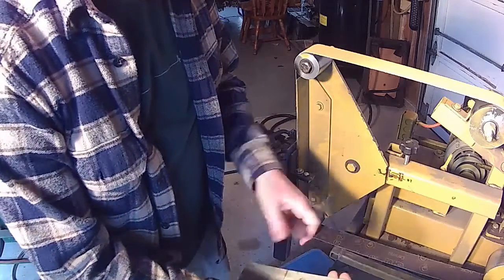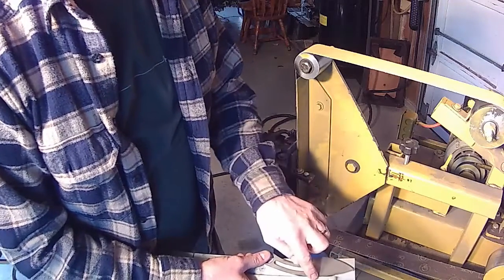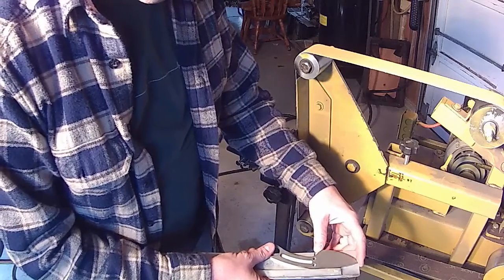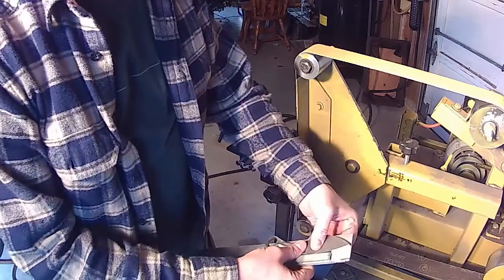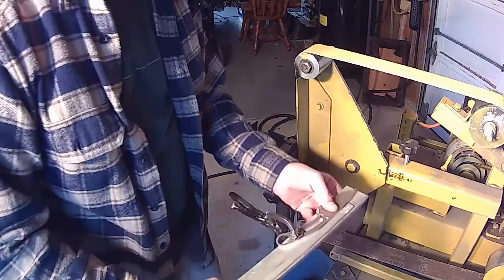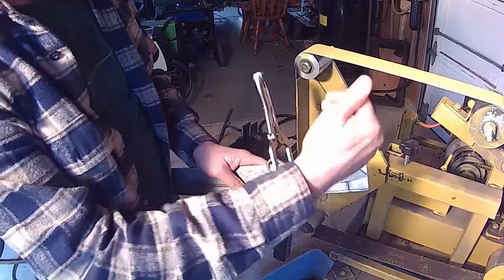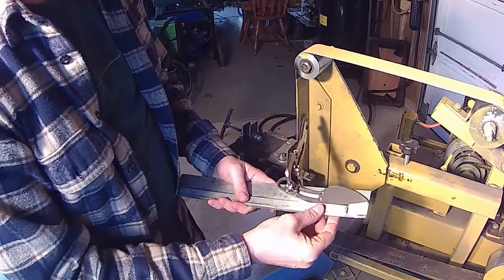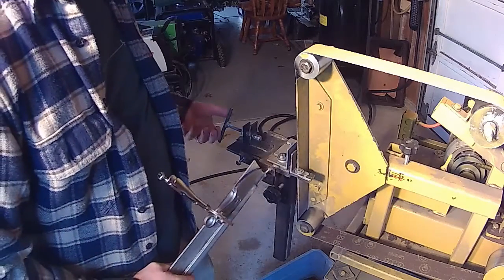BK Gemini Getting a Flat Grind in the Bevel Jig | 5 Down 65 to Go | GET THE JIG PLANS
BK Neck Knife Getting a Flat Grind in the Jig

Ground up 5 of the neck knives today.  The flat grind jig worked great and I am getting faster with each one I do.  Currently it takes about 10 minutes to get to the preheat treat grind.  I start with a 50 grit 3M Ceramic Gold belt then switch to the same type of belt in 80 grit.  After heat treatment I will hit them with a 120 grit then sandblast them with 120 grit sand to prepare them for the Cerekote H.

I also outsourced the heat treatment processes.  The steels that I use are often referred to a super steels.  They require very specific and sometimes complex conditions for proper heat treatment.  The temperature ranges for getting best properties are very narrow.  Some of them need to be heated in an oxygen free environment to near 2000 degrees then quenched and tempered to -300 degrees.  There is no way I could do all of this satisfactorily or competitively on cost.
If you are interested in knife making be sure to see some of my other videos to see how I make the knives.